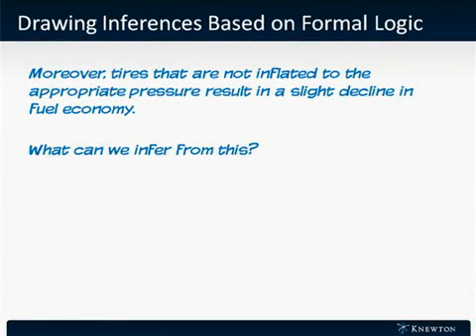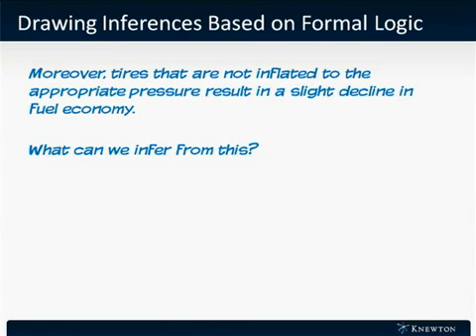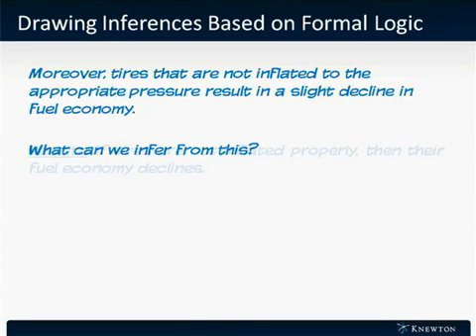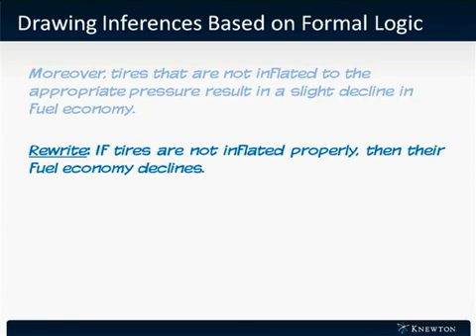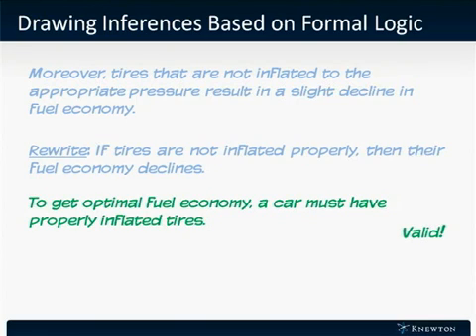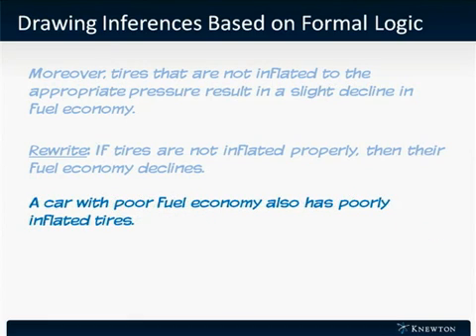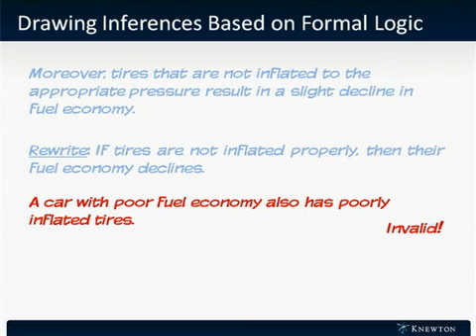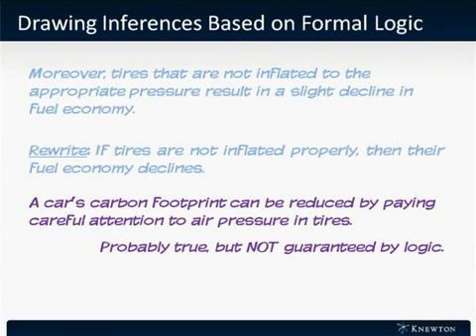GMAT Prep - Verbal - Reading Comprehension - Drawing Inferences Based on Formal Logic by Knewton